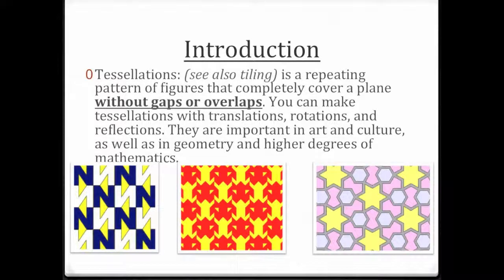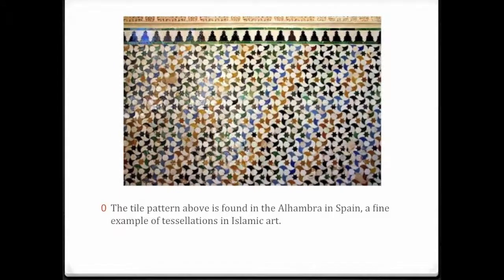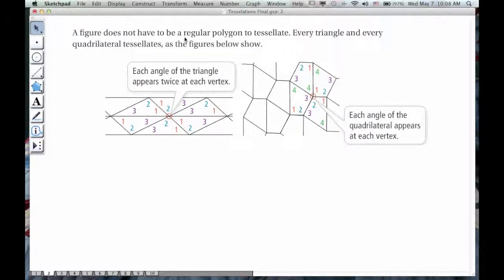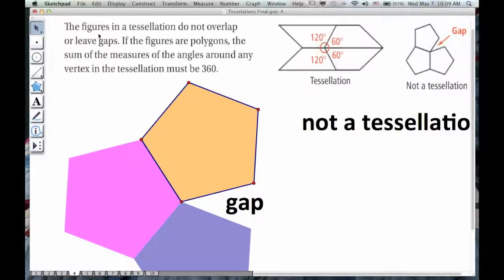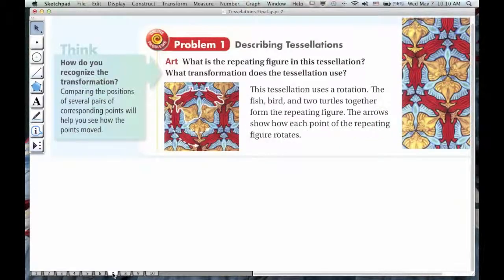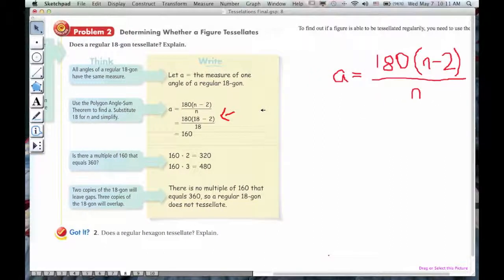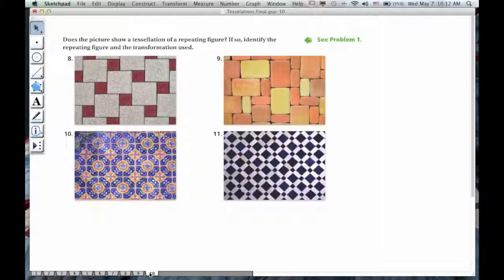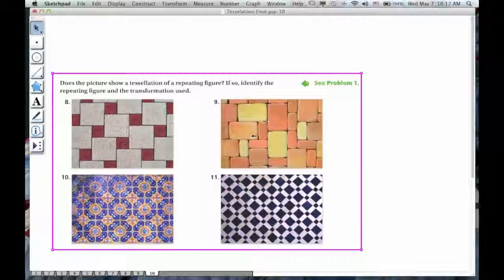Geo 9-7 Tessellations